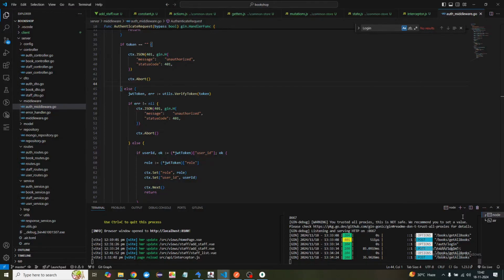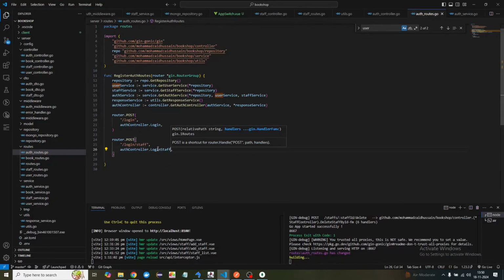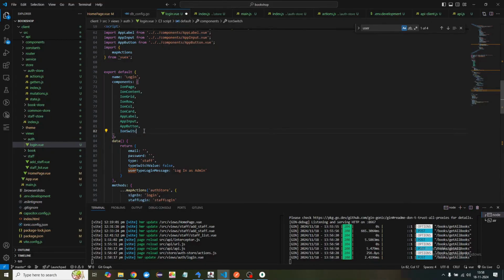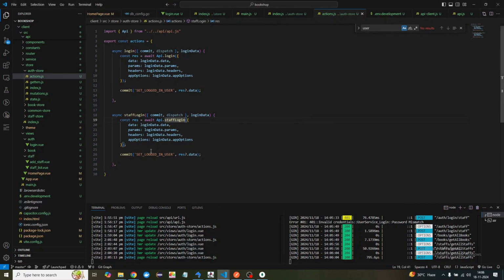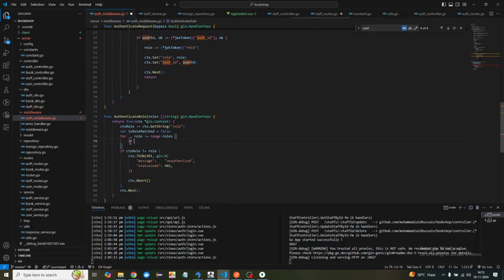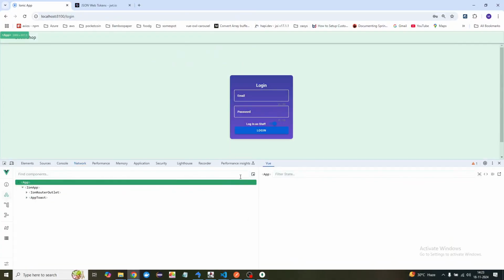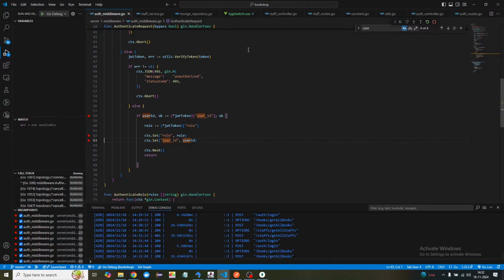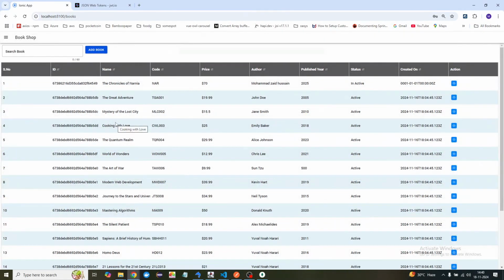Role Based Authentication, Middlewares, Golang - Lecture 24